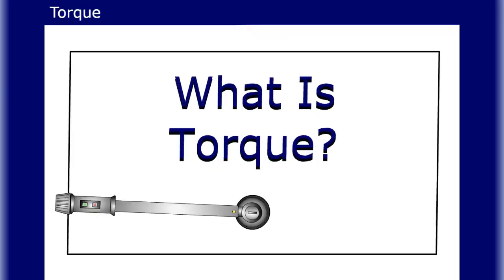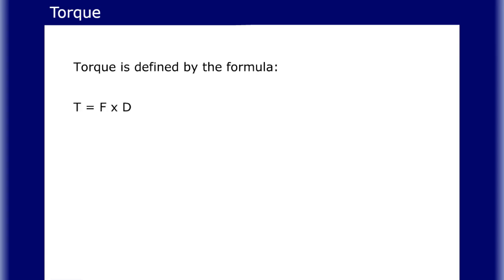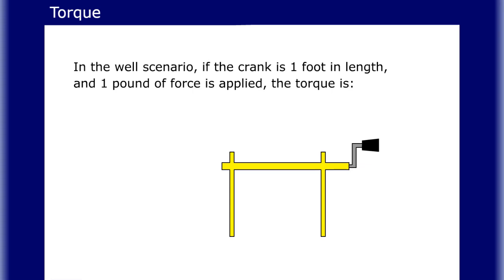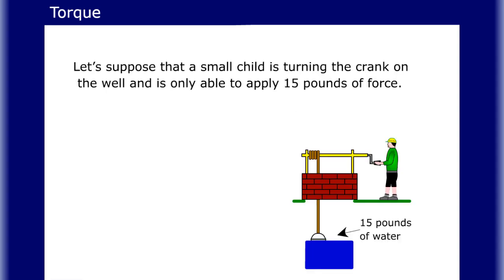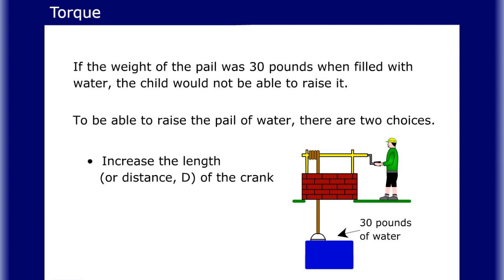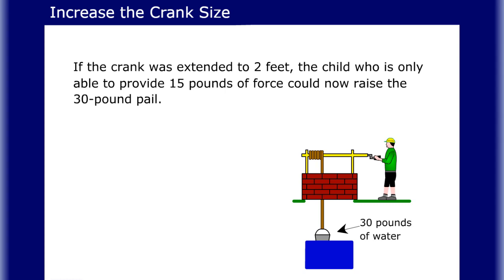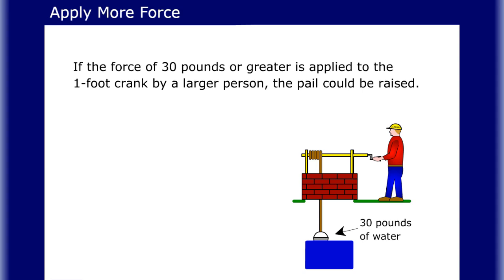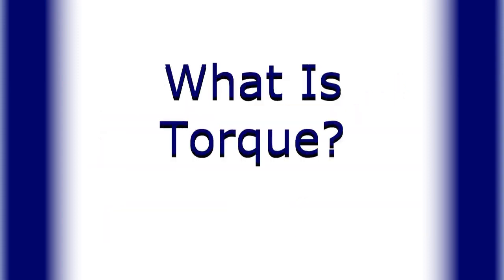What IsTorque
Learners read a description of torque and study the factors that cause its magnitude to change.